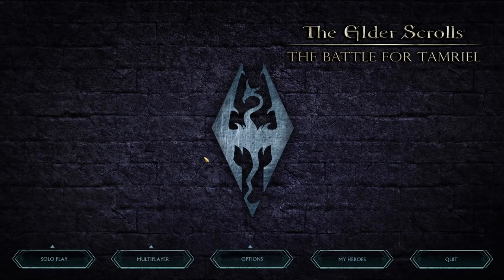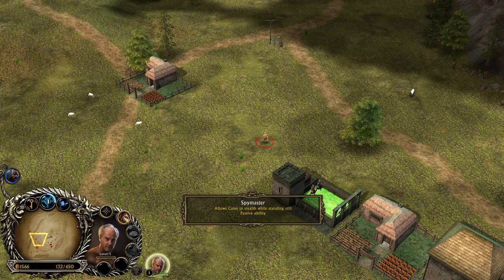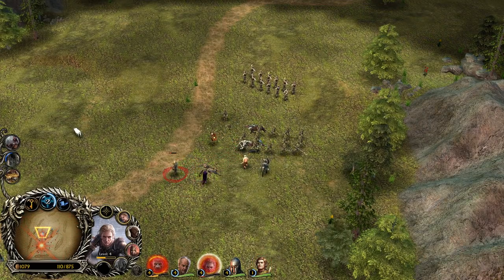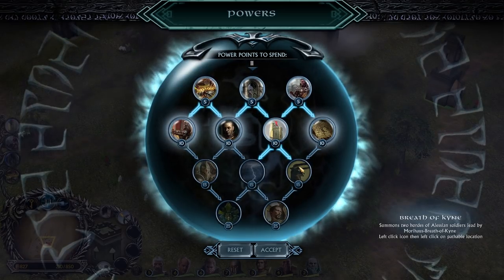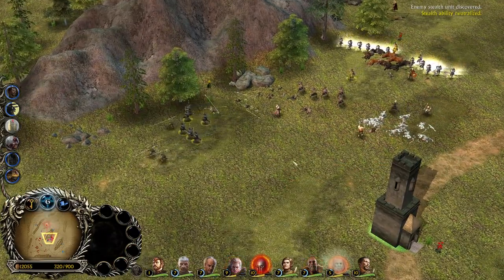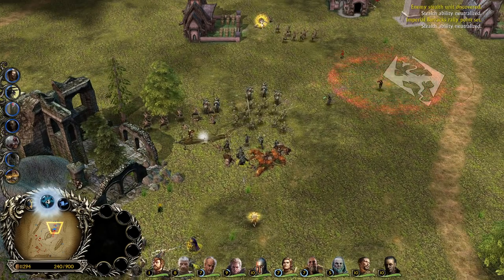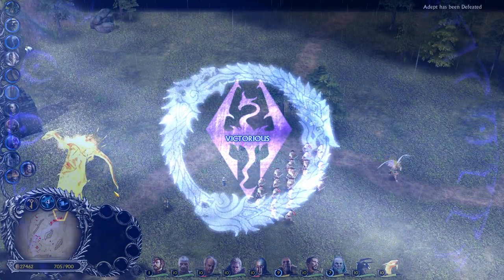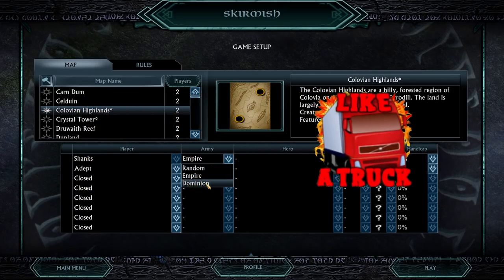WTF!? There is a new MOD for BFME?? | Empire Faction Showcase | The Battle for Tamriel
Helpful Videos